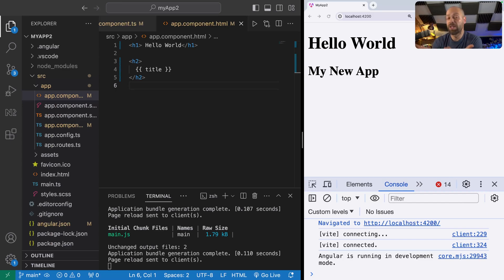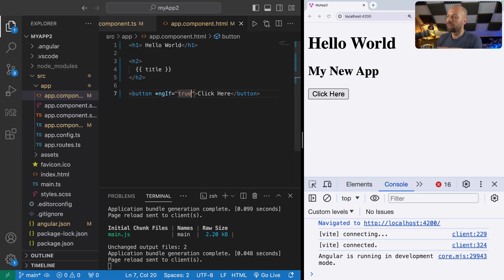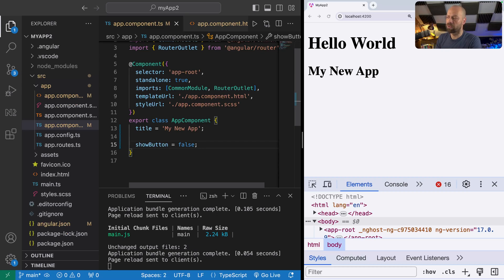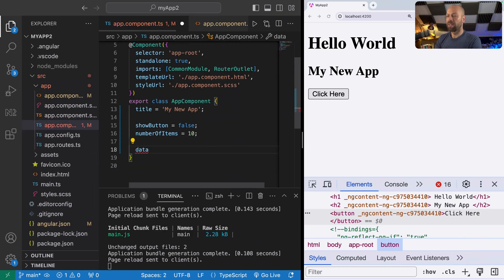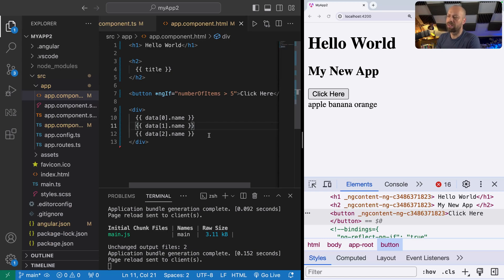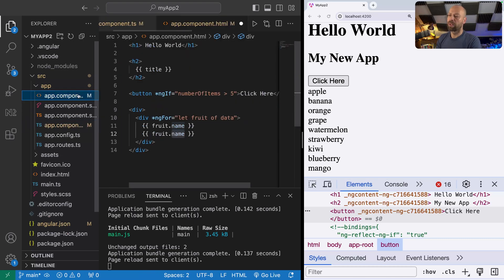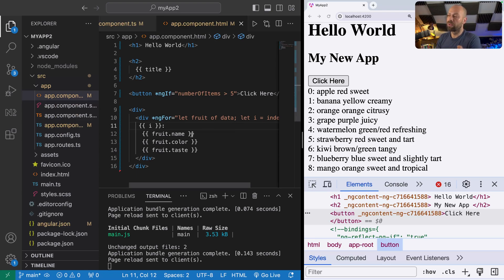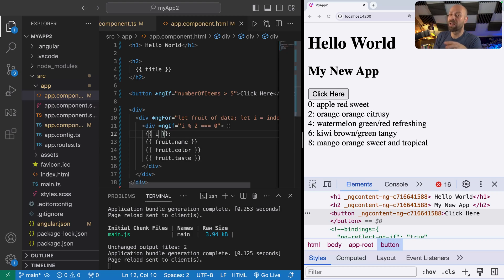How to use ngIf and ngFor in Angular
In this video we'll take a look at how to use ngIf and Ngfor in Angular.

00:00 Intro
00:15 What is ngIf in Angular?
02:46 What is ngFor in Angular

In this Angular tutorial I'll take you through the basics of what ngIf does in Angular and also what ngFor does in Angular.

You'll probably guess from the names that you can use these 'structural directives' in your templates to conditionally render things in your components and I'll take you through a few examples of these in the video.